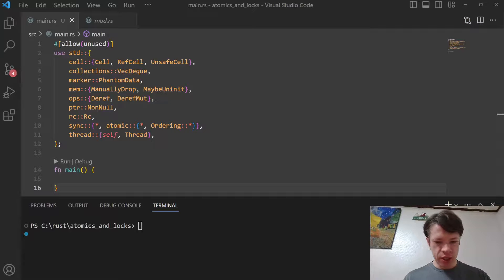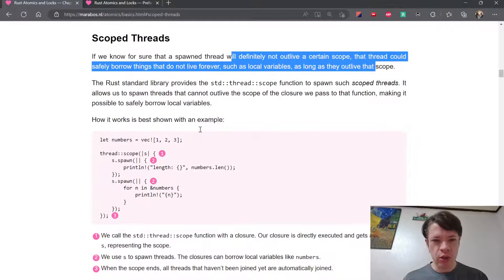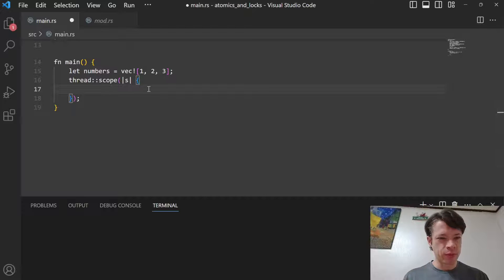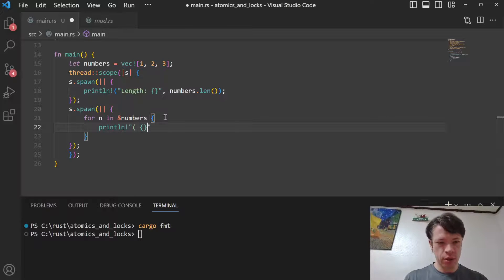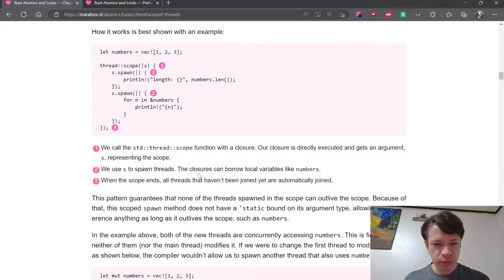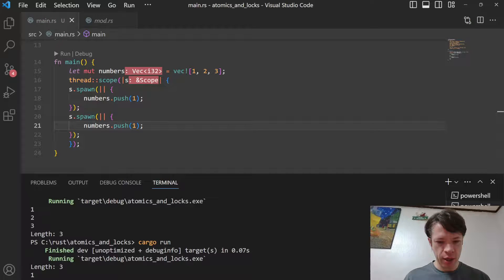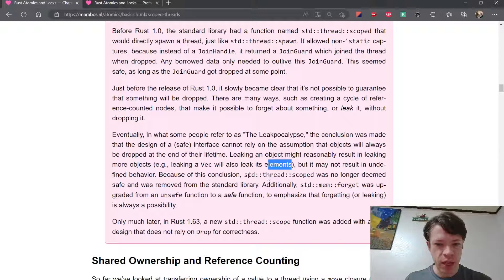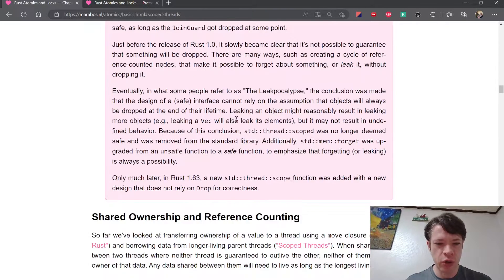Reading Rust Atomics and Locks 002: Scoped threads